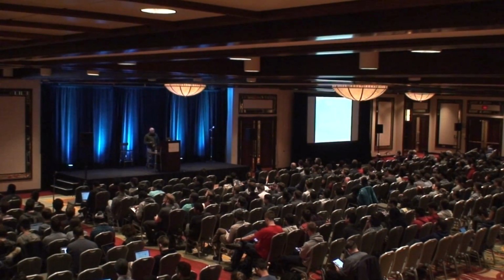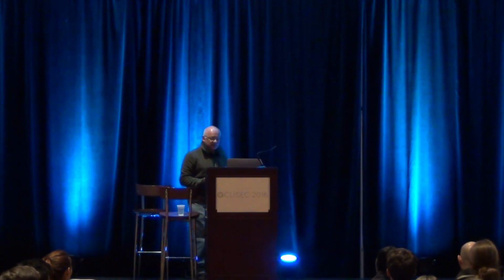CUSEC 2016 – Automated Verification: Is It for Real? by Prakash Panangaen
The software industry has been plagued by bugs from its very inception. All kinds of remedies have been proposed but, of course, the most popular remains thorough testing. Model checking invented in the 1980s by Clark, Emerson and Sifakis offers the hope for a more rigourous automated checking of software correctness. Among practitioners this has often met with skepticism. In this talk I will review what model checking is and discuss prospects for its use in the software industry.